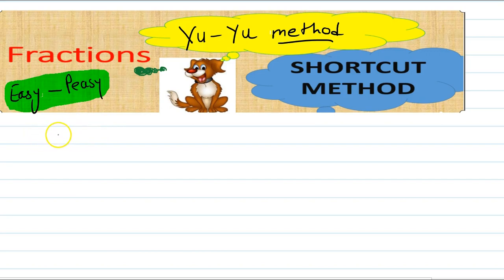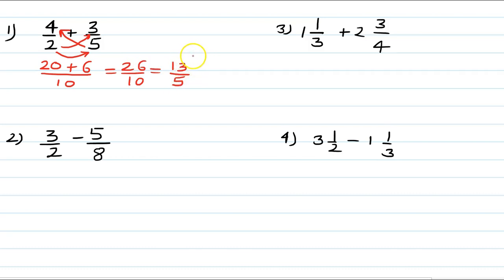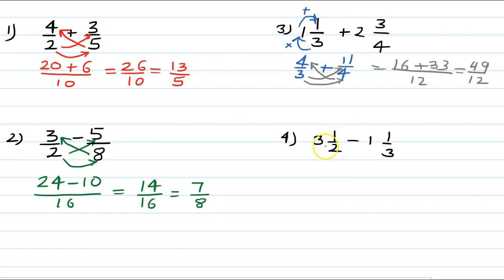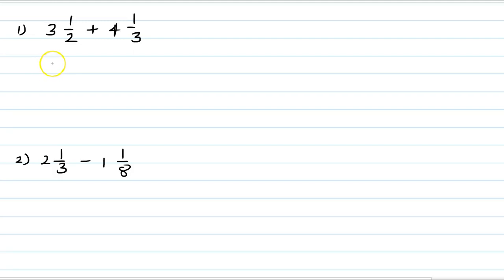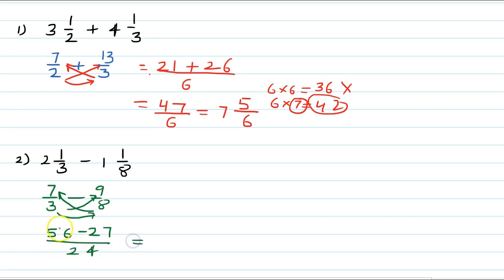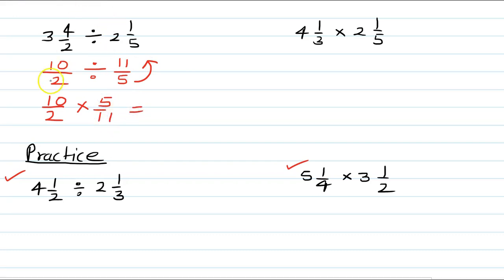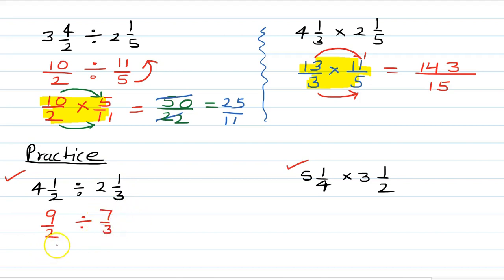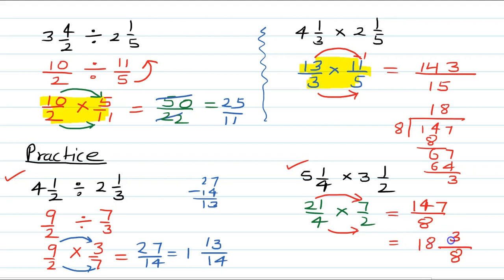FRACTIONS - SHORTCUT METHOD ( YU- YU METHOD) , How to solve FRACTIONS ?